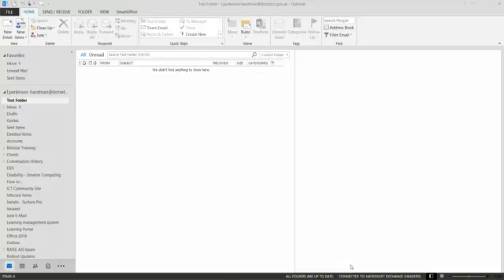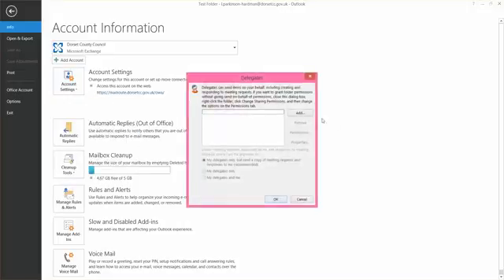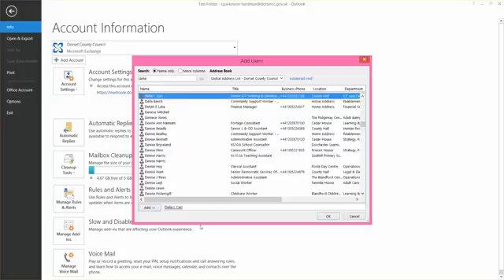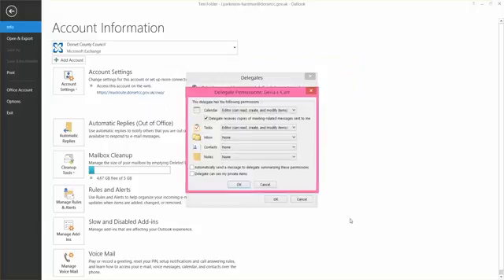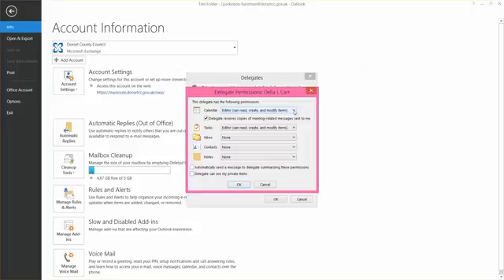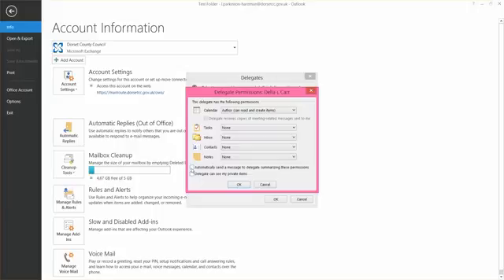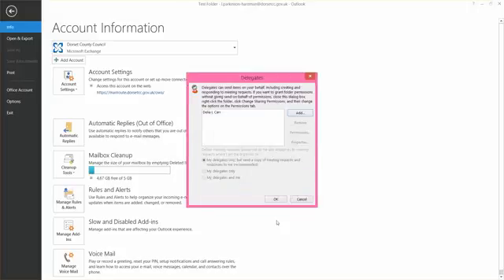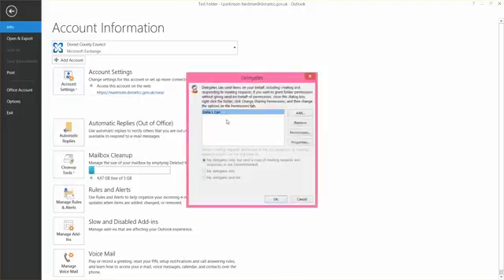Giving delegate access in Outlook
You can give other people delegate access to your Outlook account. This enables them to add and edit appointments or deal with email on your behalf.